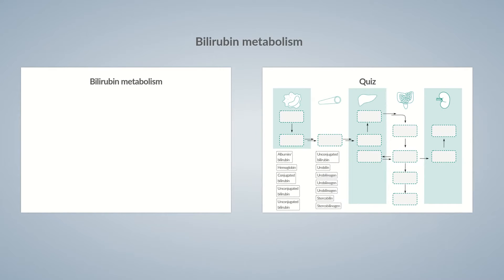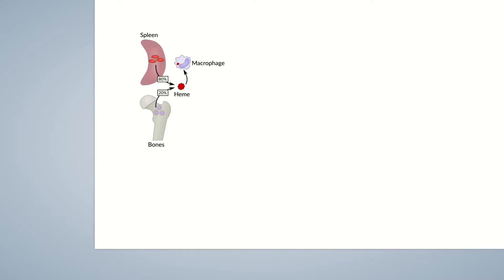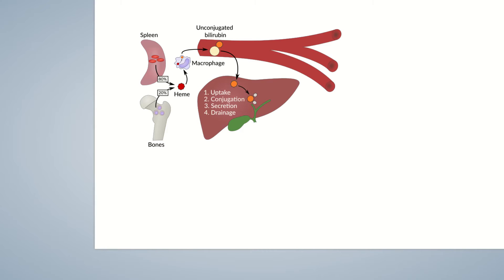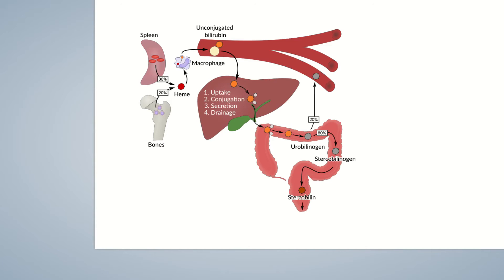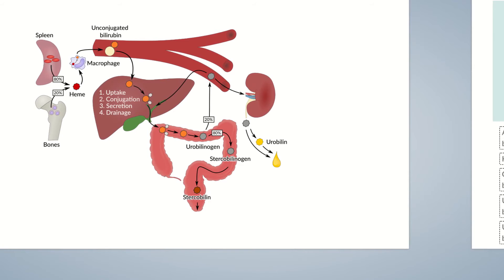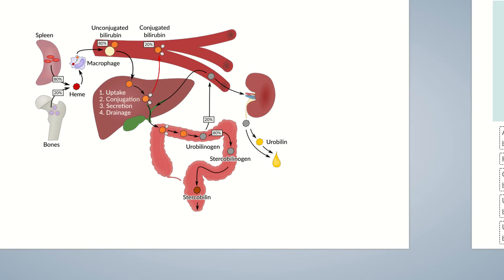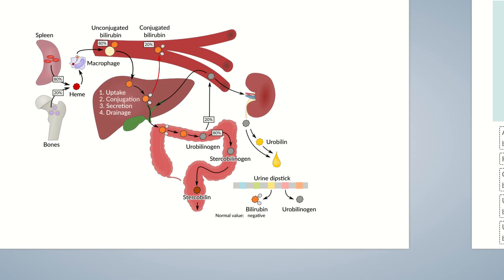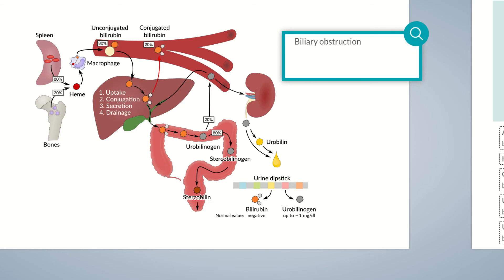Bilirubin - Part 1: Metabolism & Excretion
Bilirubin is a metabolic end-product of heme, a component of hemoglobin. In healthy individuals, approximately 80% of heme is produced during the breakdown of aged erythrocytes in the spleen. The remaining 20% accumulate during red blood cell formation in the bone marrow, also termed erythropoiesis.

Outline:
00:00 - Introduction
00:45 - Bilirubin metabolism
04:07 - Biliary obstruction
04:23 - Urine dipstick